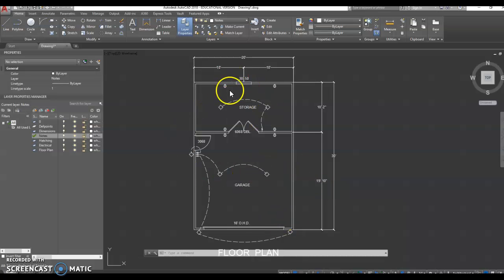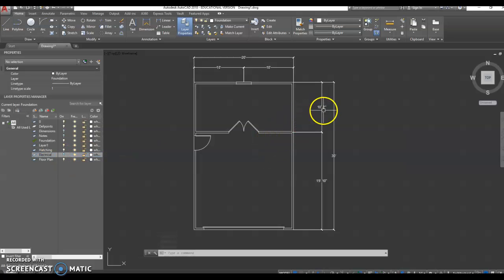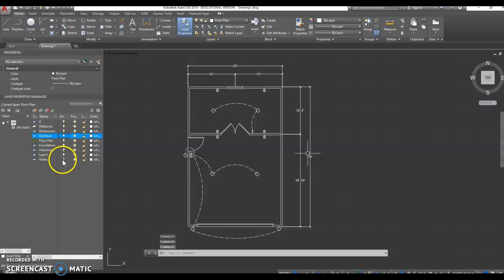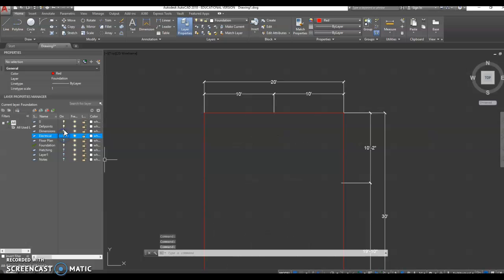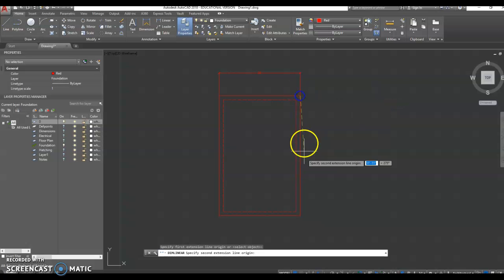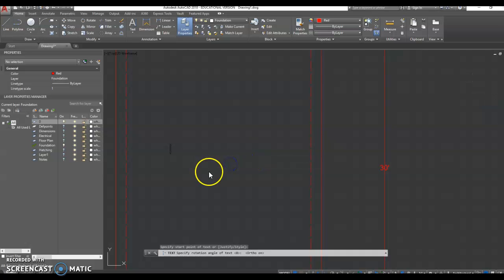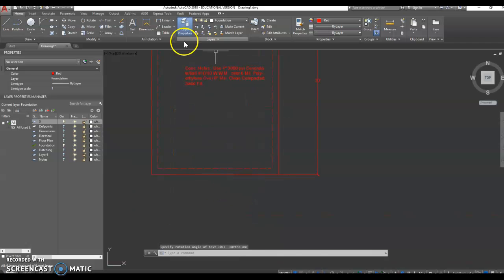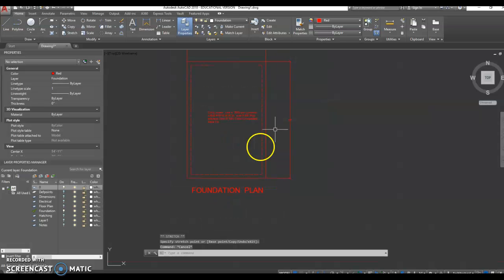Garage Plan Pt. 3 - Foundation